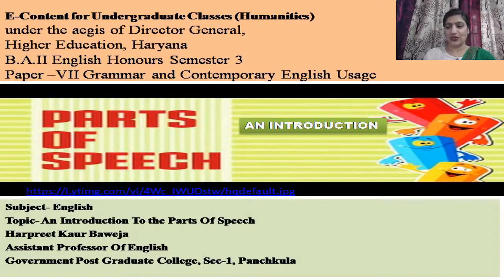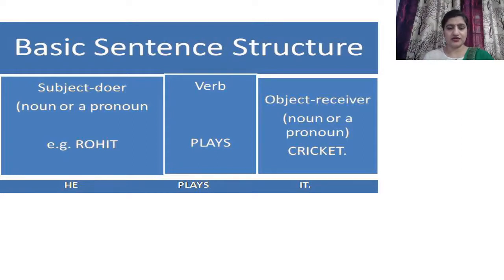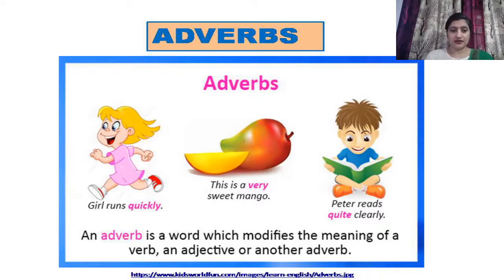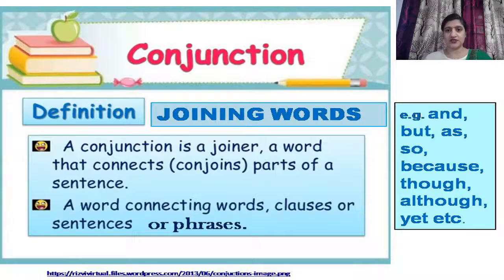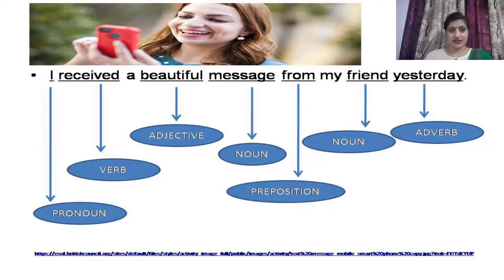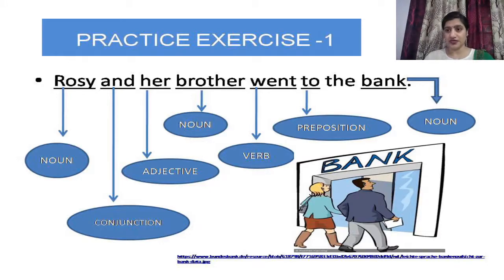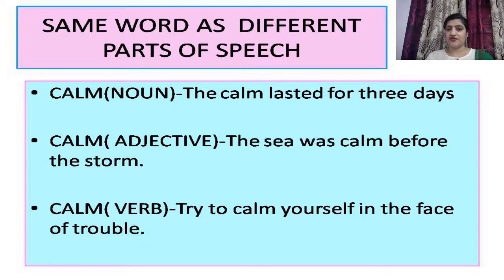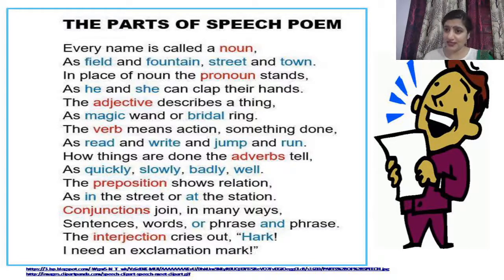AN INTRODUCTION TO PARTS OF SPEECH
A talk and explanation on parts of speech followed by some practice exercises for the students of English Language.

(i)Credits: Video recorded through OBS